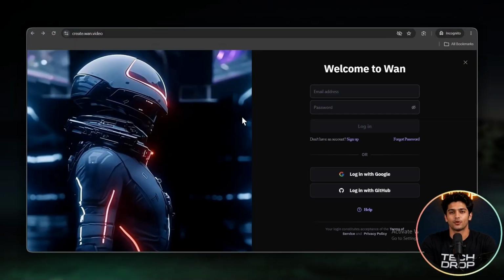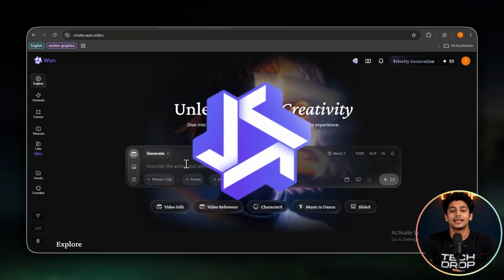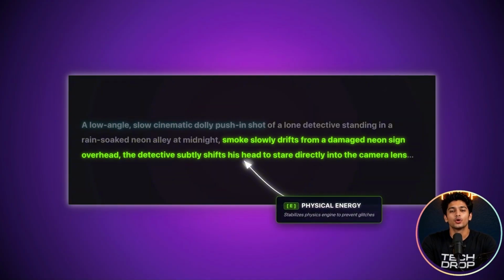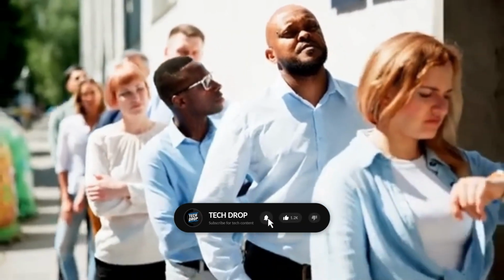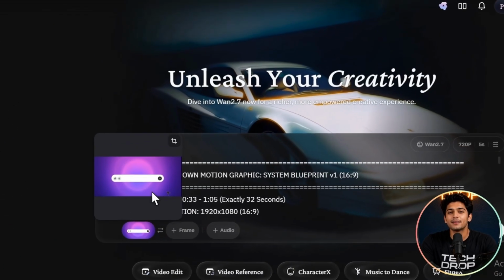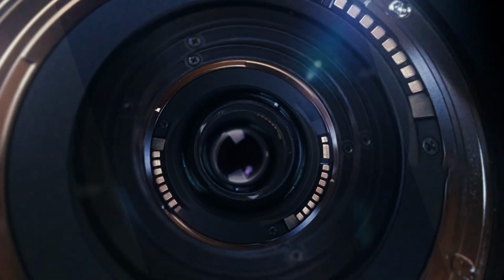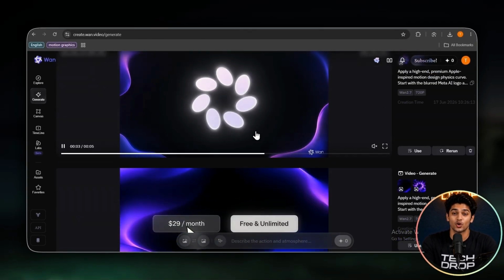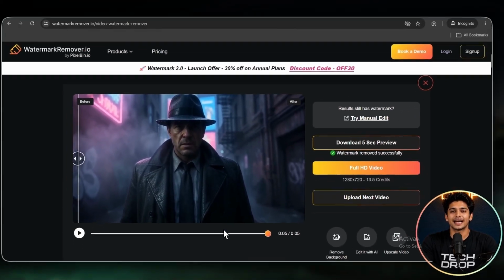Wan 2.7 Is Free... But There's a Catch No One Talks About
This Wan AI video generator tutorial shows you exactly how to use Wan AI 2.7 completely free — a full beginner guide on how to run the Wan 2.7 AI video generator from your browser, starting with the daily check-in that unlocks Wan AI free credits so you can start generating right away. First, I break down text-to-video using a structural prompting method built specifically to create cinematic AI video, showing you how placing your camera movement before the subject in the prompt gives you smoother, more stable motion — this is how you consistently create cinematic AI video instead of glitchy results. Next is Wan AI image-to-video, where I show you how to sync a static image to audio and generate multiple consistent camera angles from a single upload, plus frame-to-frame animation for building your own AI motion graphics. I also explain exactly how the Wan free credits and queue system works, and one simple way to bypass AI limits on the free, unlimited generation queue so you're not stuck waiting hours for a render. To finish, this is a genuinely free AI video generator without watermark workflow — I show you how to export your Wan AI 2.7 clips with no watermark, using a separate browser-based tool so every video stays clean and ready to use.